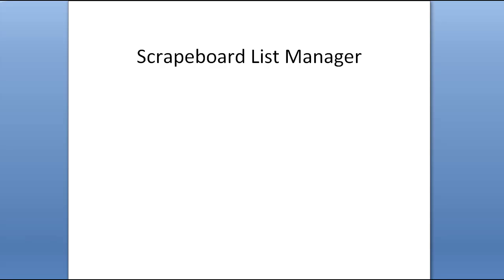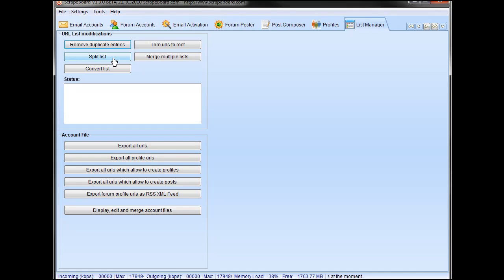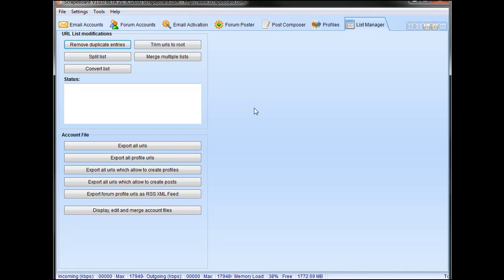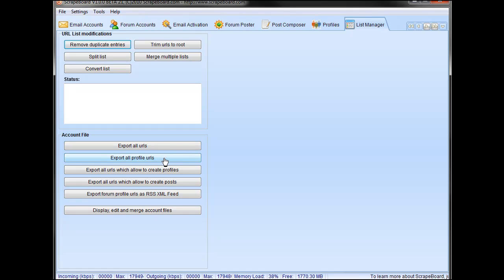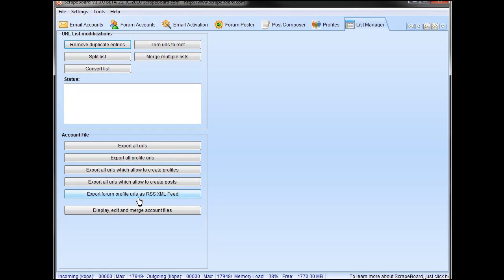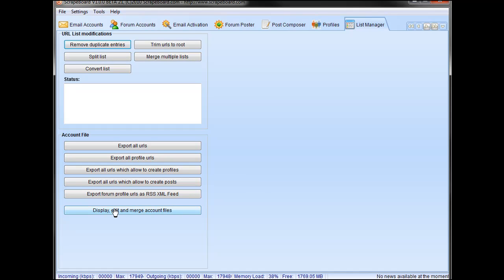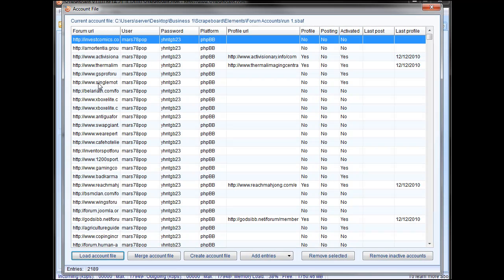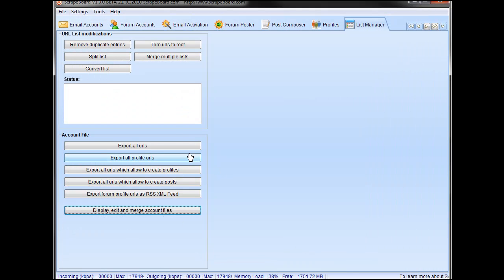Scrapeboard List Manager